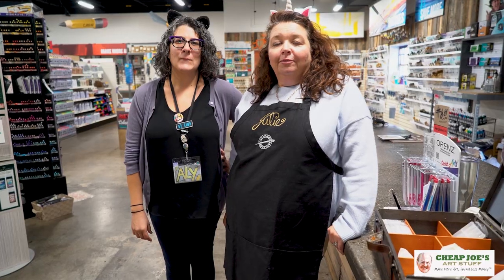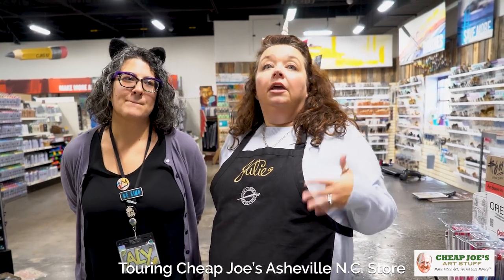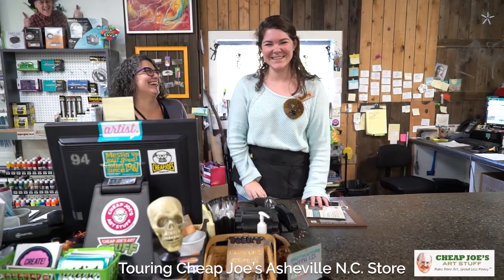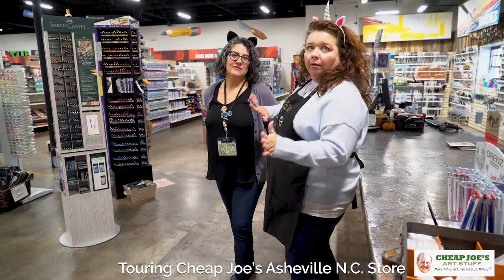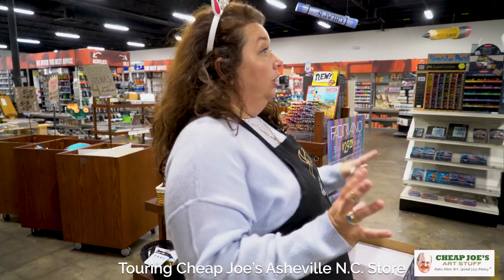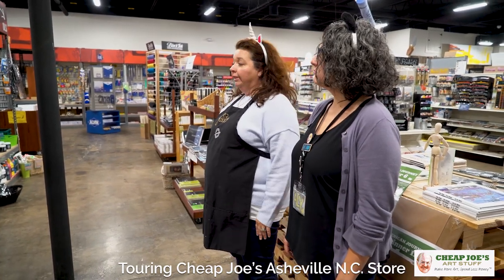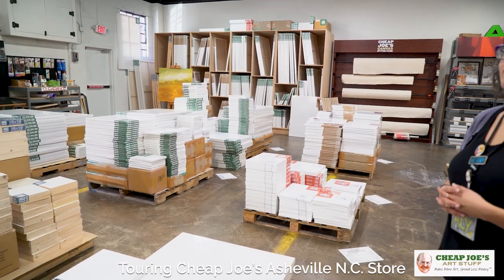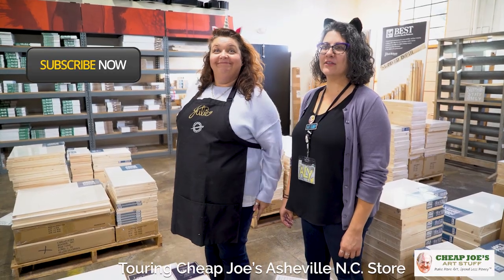Cheap Joe's 2 Minute Art Tips - Touring the Asheville N C Store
This 2 Minute Art Tip is a tip and a tour. Julie and Store Manager Aly tour you through Cheap Joe's Asheville N.C. location. The tip? Be sure to stop in the next time you are in the area. You'll be glad you did.